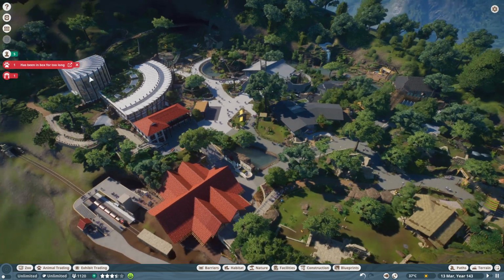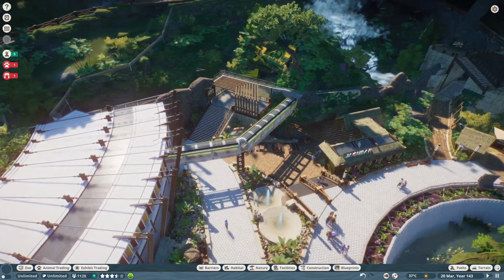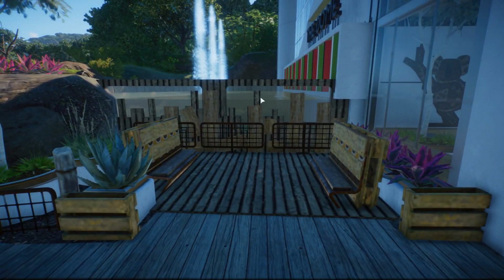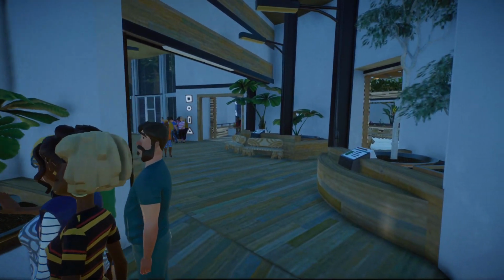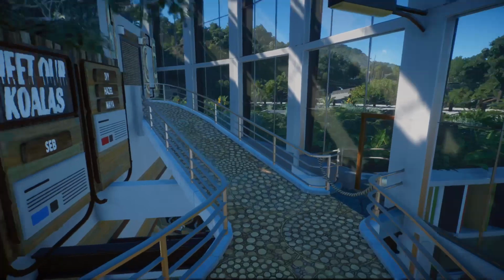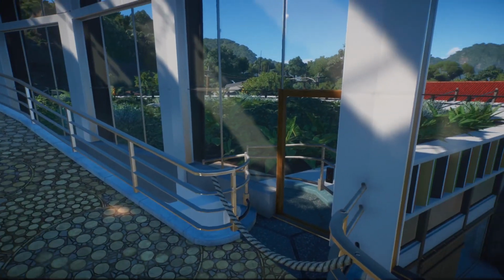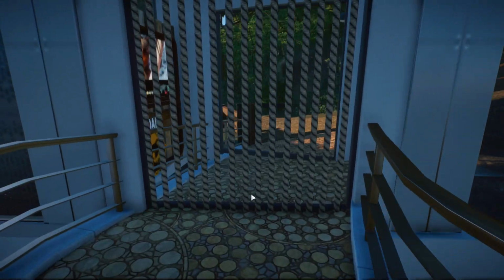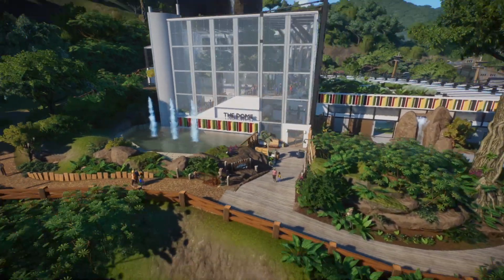Koala Walk | Mt. Bello ZOO ep.15 | Planet ZOO sandbox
The taller part of dome gets new purpose. From now on, it will host the cuttest animal we have so far and it is the new australian addition to the game. Koala. Mt. Bello ZOO is getting australia section.

0:00 Cinematic
1:23 Progress
5:10 Live Tour
14:10 Thoughts

Mt. Bello ZOO is sandbox mode series, building an imaginary ZOO located somewhere in the tropical mountains of South America.